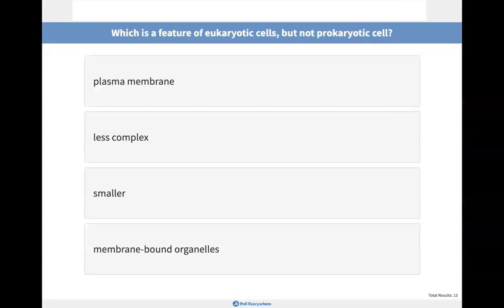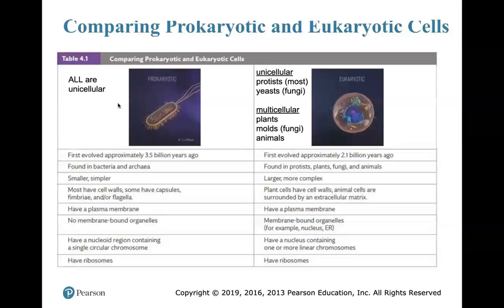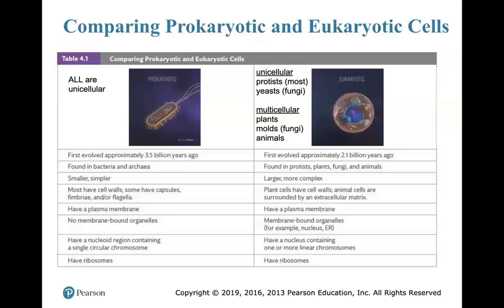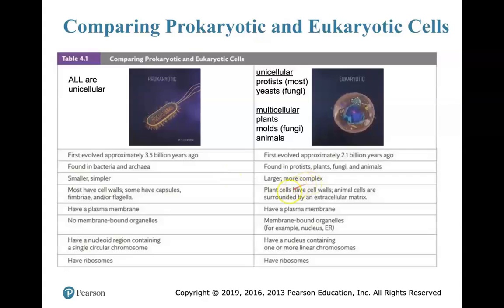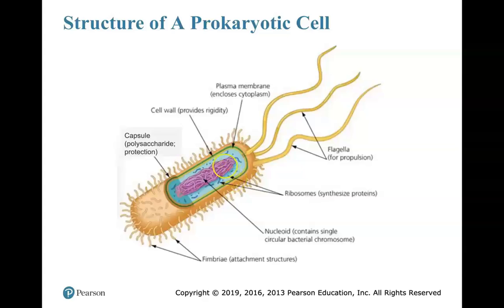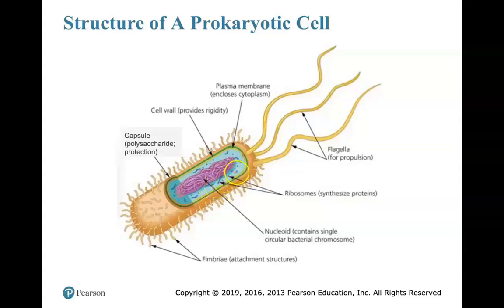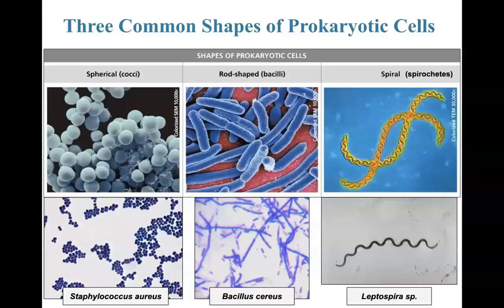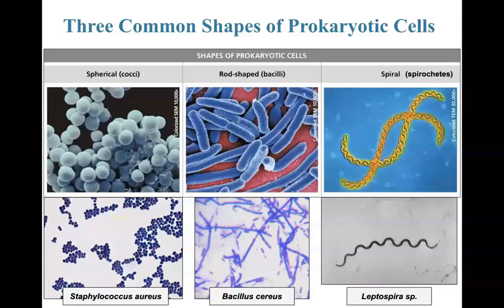Structure of Prokaryotic Cells